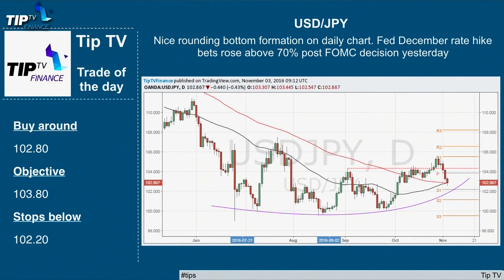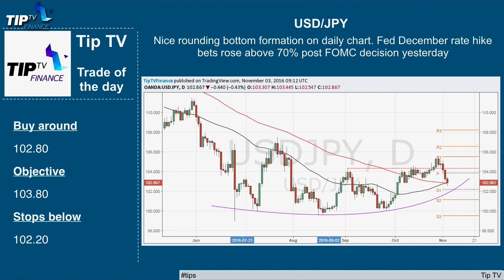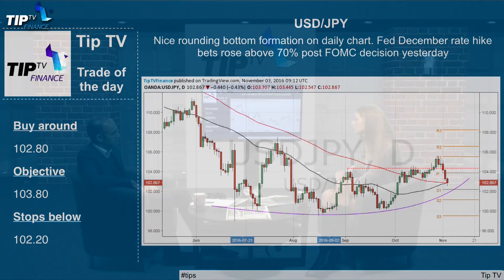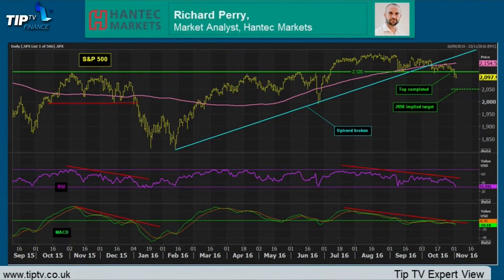Tips of the Day 03-11-16